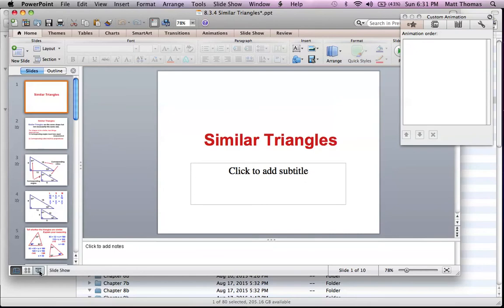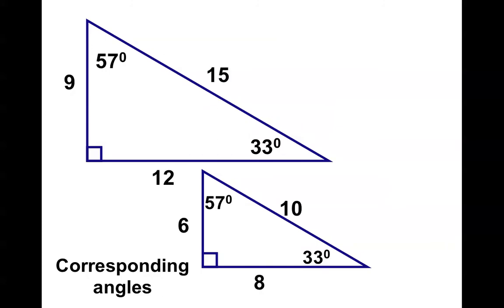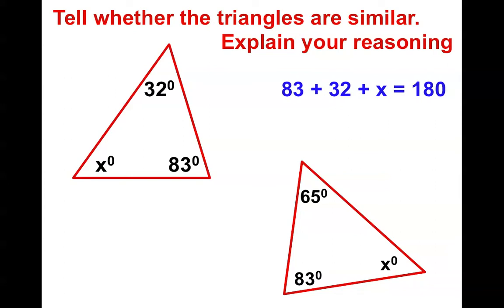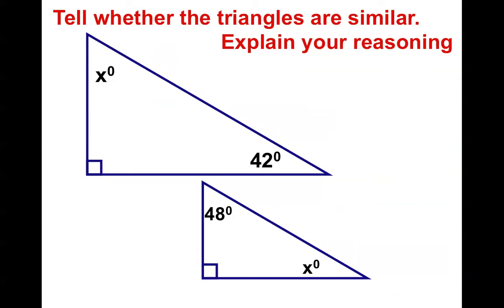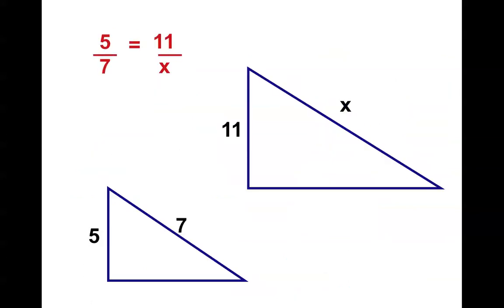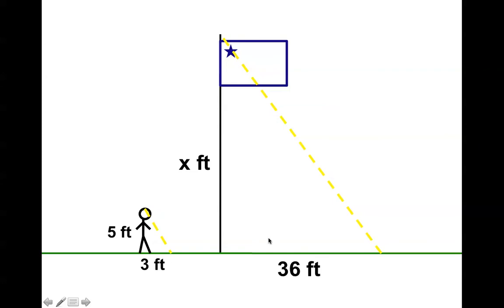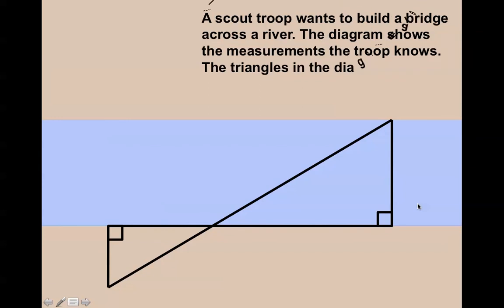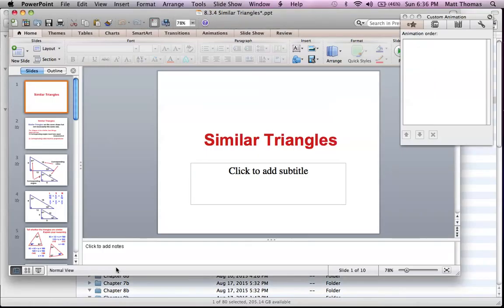Grade 8 Chapter 3 Section 4 Similar Triangles